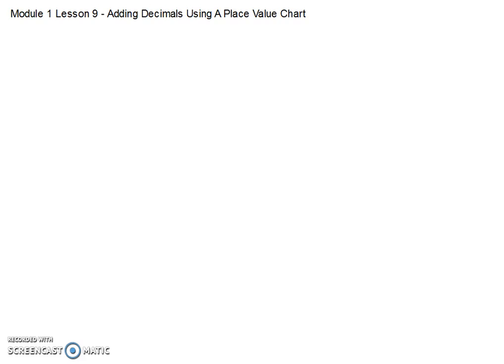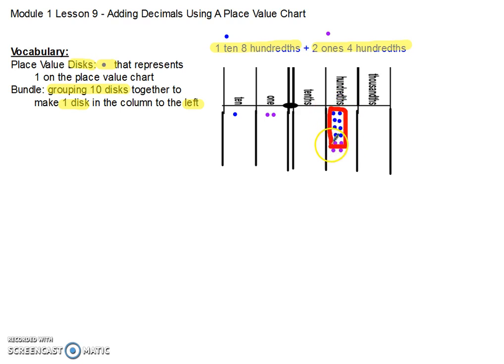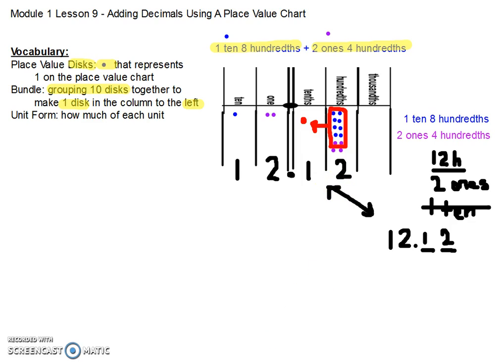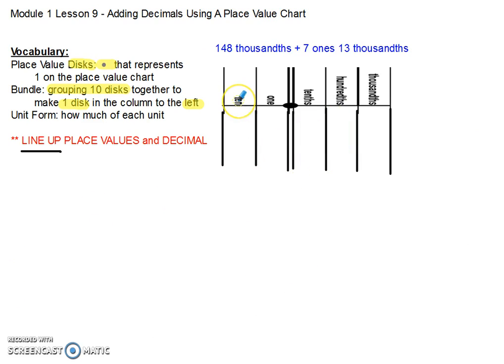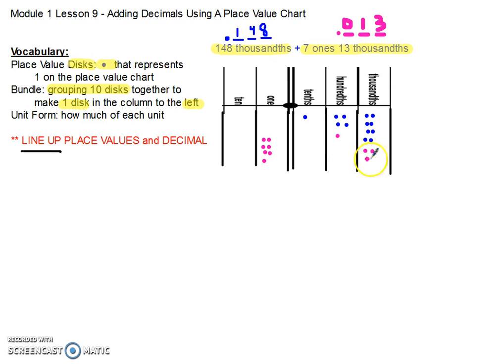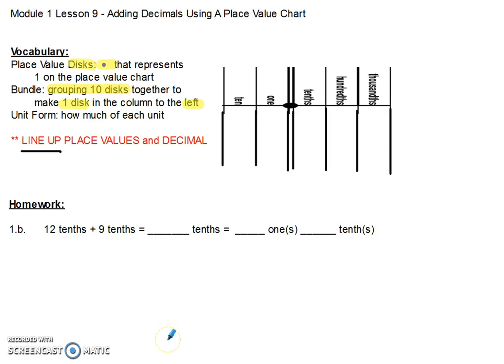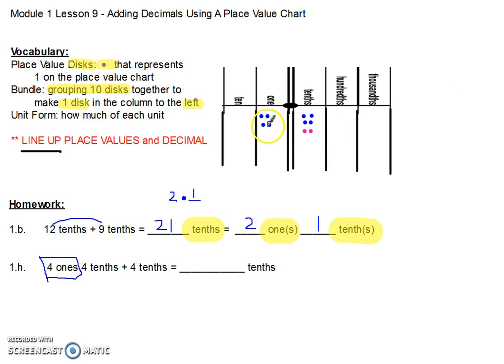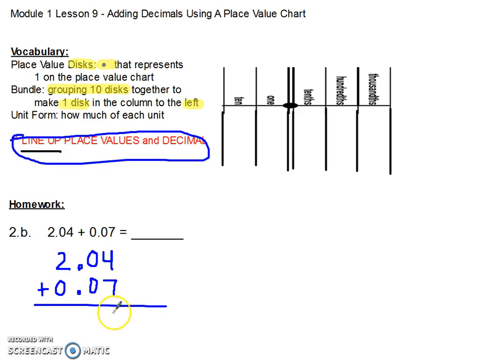Module 1 - Lesson 9 - Adding Decimals